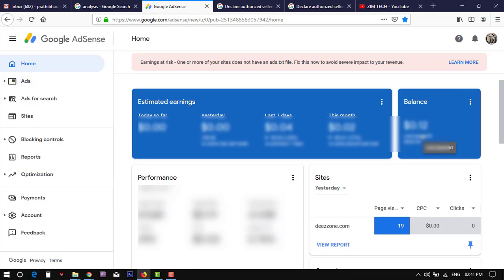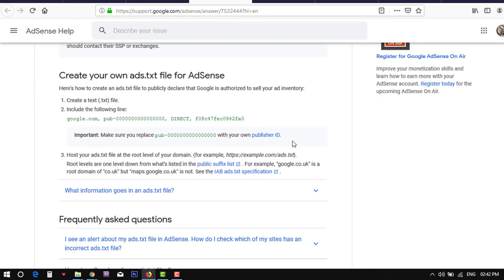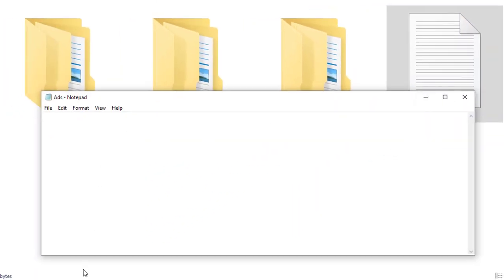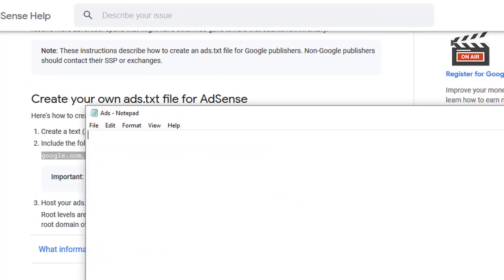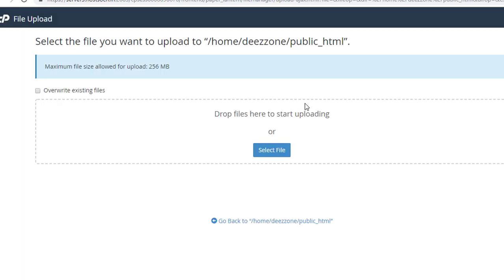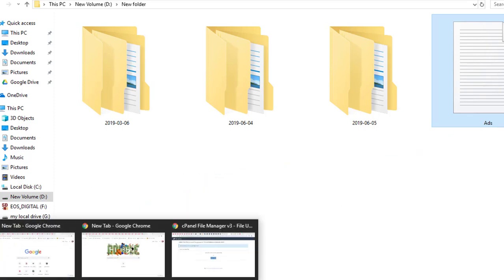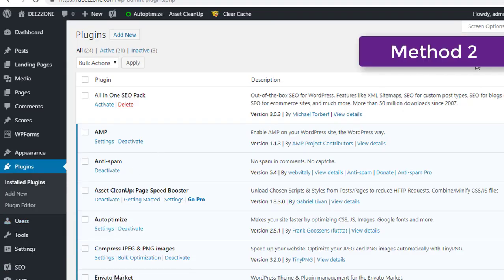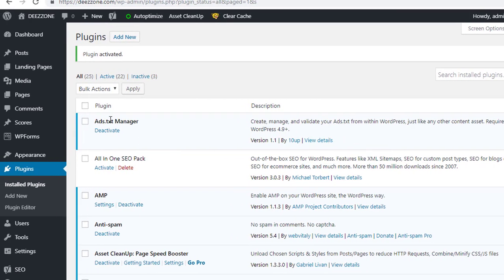How to Create an ads.txt file in Ad Manager | easy 2 methods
Create an ads.txt file in Ad Manager with this simple two methods works for you.
Best solution for .tx missing error on Adsense .
1. Manual  .txt creation
2 Plugin support